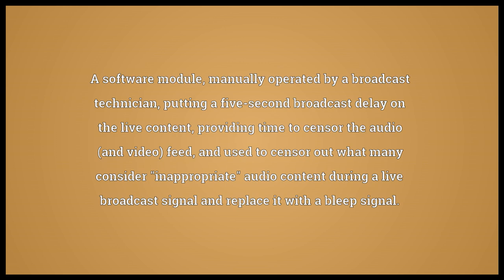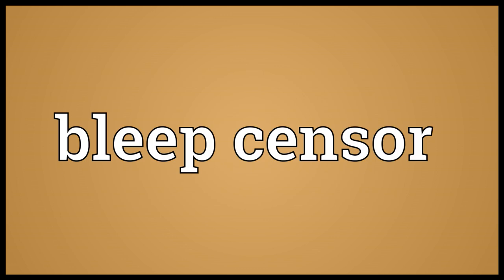Bleep censor Meaning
Video shows what bleep censor means. A software module, manually operated by a broadcast technician, putting a five-second broadcast delay on the live content, providing time to censor the audio (and video) feed, and used to censor out what many consider "inappropriate" audio content during a live broadcast signal and replace it with a bleep signal..  bleep censor pronunciation. How to pronounce, definition by Wiktionary dictionary. bleep censor meaning. Powered by MaryTTS